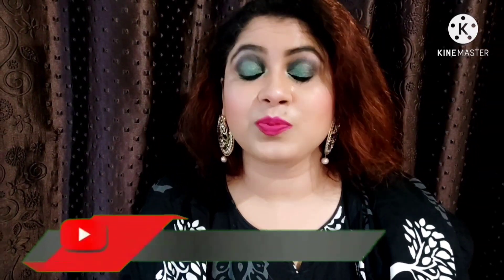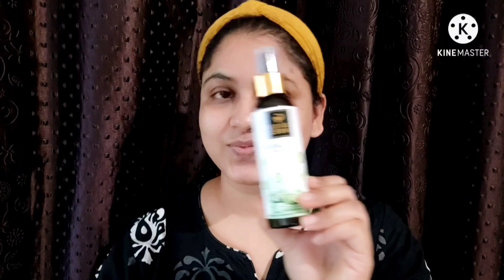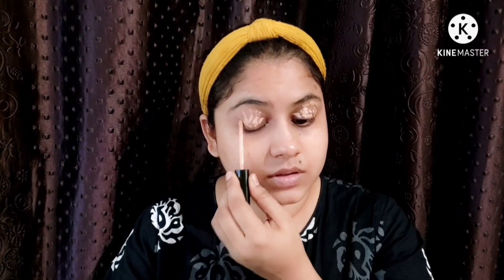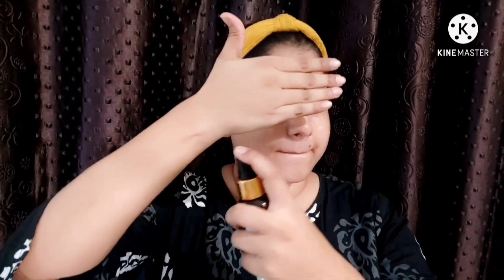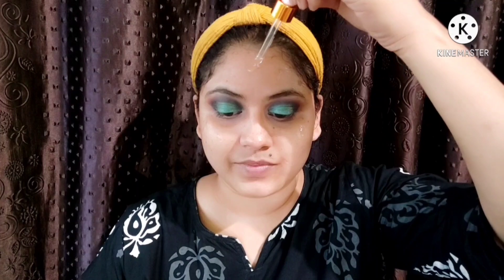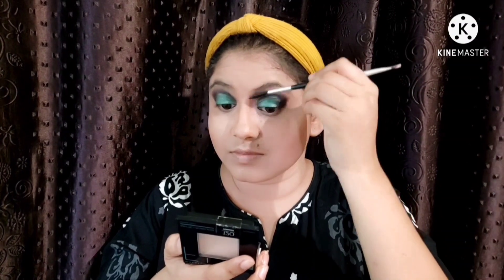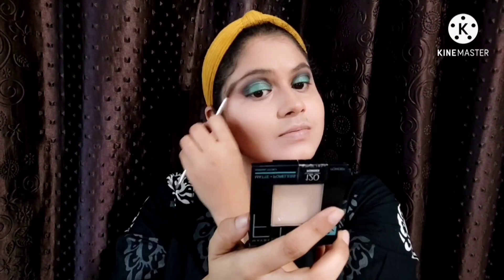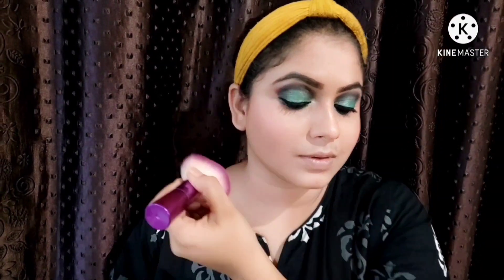EID MAKEUP LOOK LUV_FOR_FESTIVE_MAKEUP GREEN_SMOKEY_EYE🎥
hello everyone
 today I have created eid makeup look.. I hope you will find this video🎥 helpful..

 then please do
and don't forget to hit bell 🔔button to get more updates..

for any suggestion and query please do email📧

keep supporting